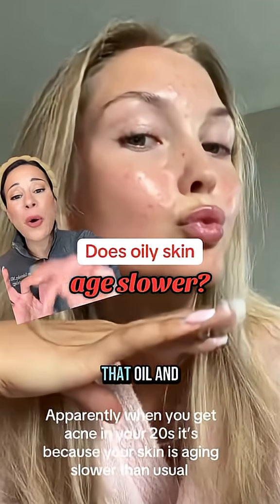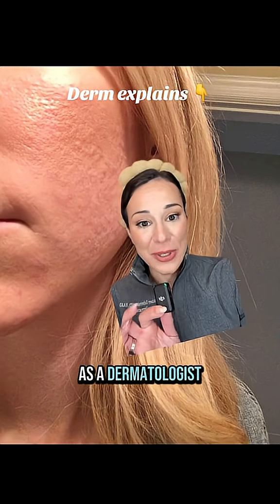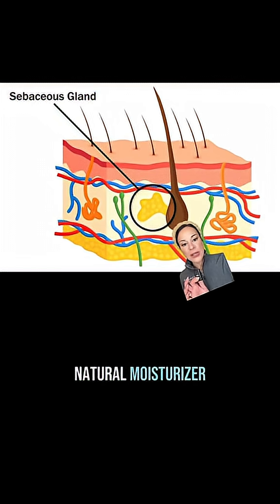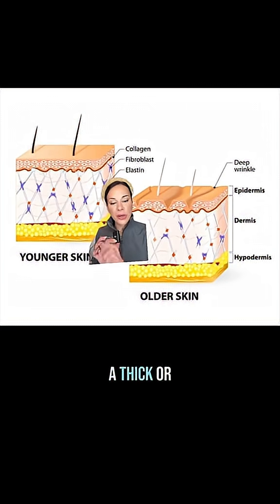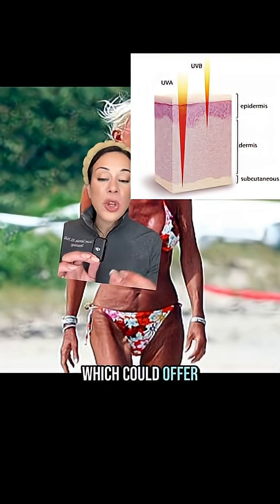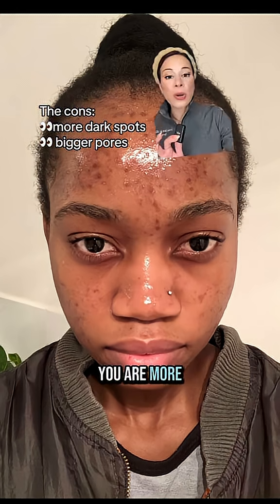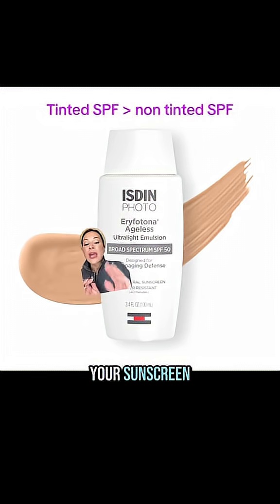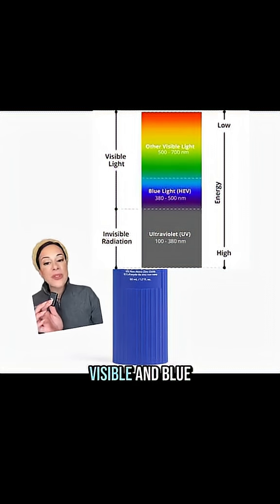Does Oily Skin Age Slower? — Derm Explains